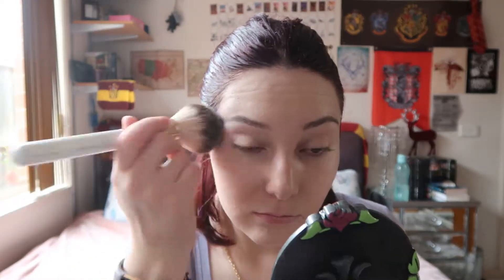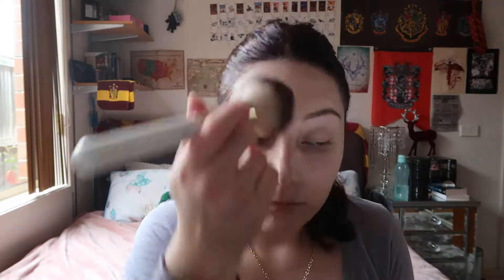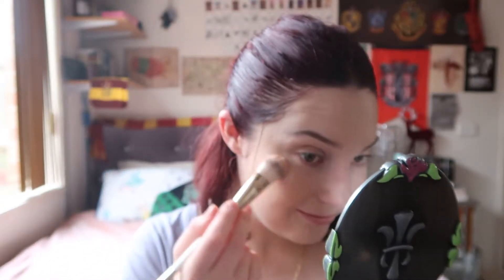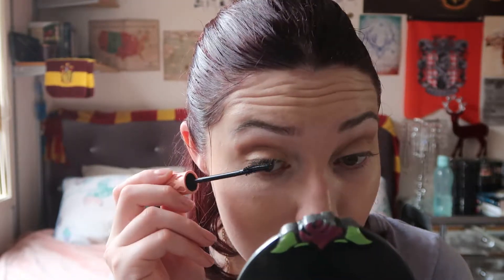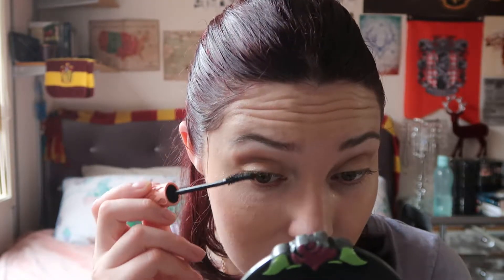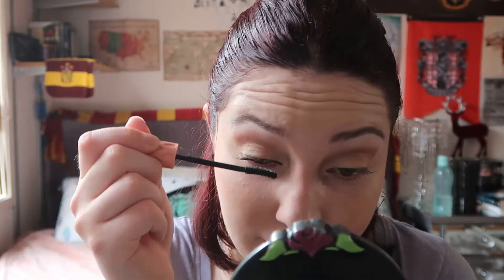Raww superfood beauty foundation first impression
So, I went to the chemist and brought this foundation on a whim. Well, time to test it out!

Face:
- Primer: Maybelline Master prime Hydrating primer
- foundation: Raww superfood infused beauty foundation in Vanilla 20
- Concealer:Tarte Shape Tape concealer in fair
- Powder: M. A.C mineralize skinfinish powder in light plus
-Bronzer: Benefit Hoola Lite
-Highlighter Benefit Dandelion Twinkle

- Eyeshadow: Makeup Geek in Latte, Rupunzel & Ice Queen
- Eyebrows: Benefit precisely, my brow pencil in shade 4, Benefit gimmie brow in shade 5 and Benefit ready, set brow